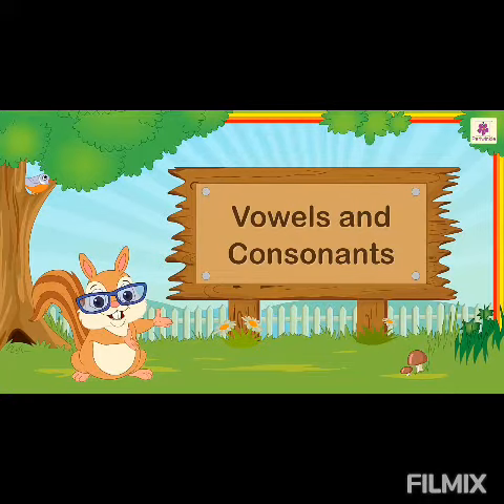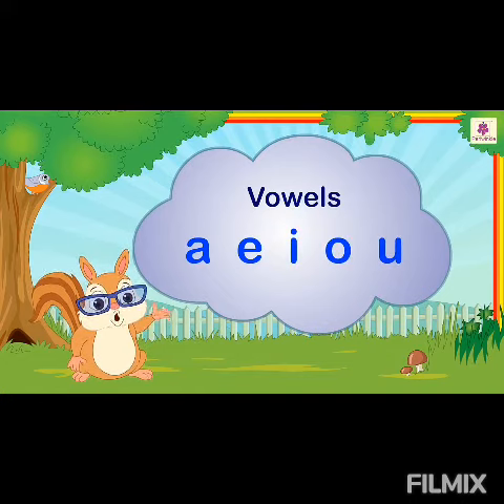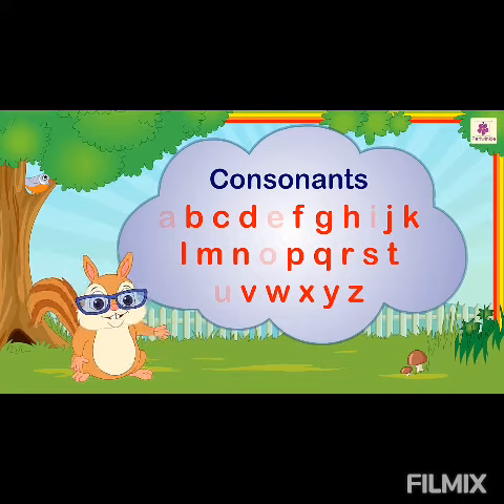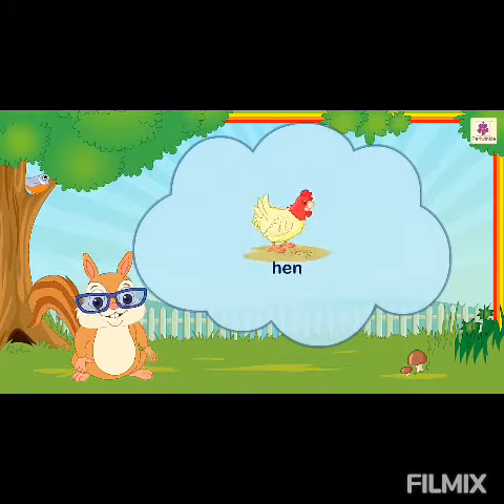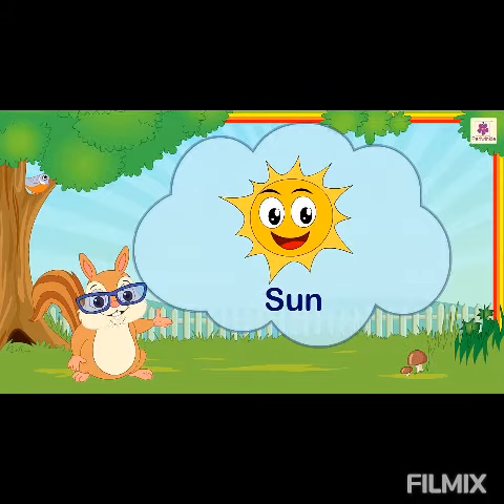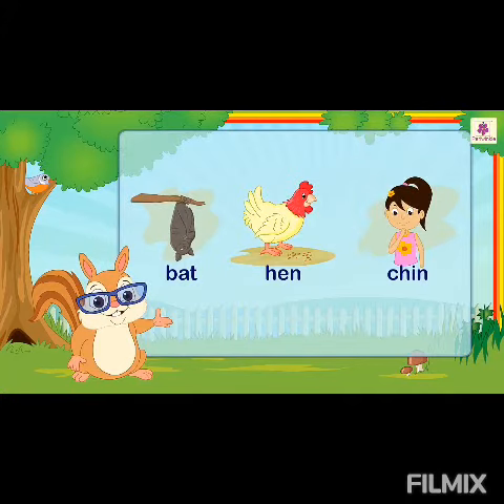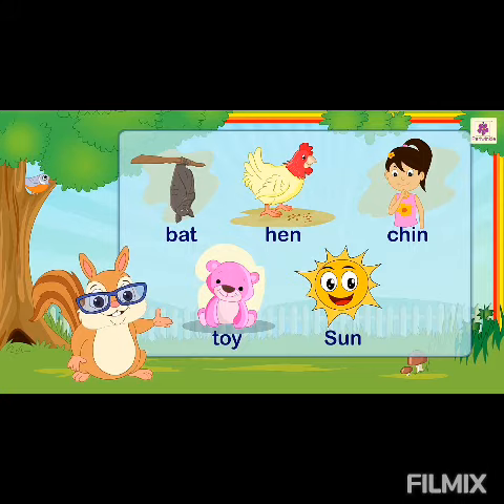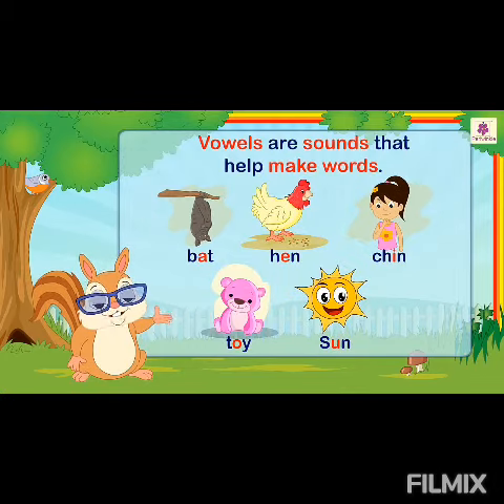English Language Chapter -2 Vowels and Consonants for Class 1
Holy Innocents Public School